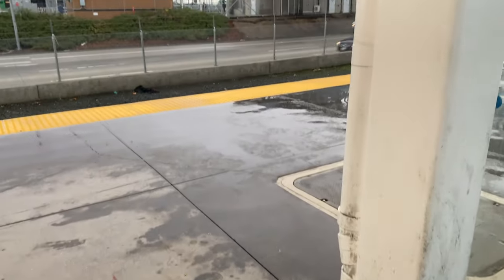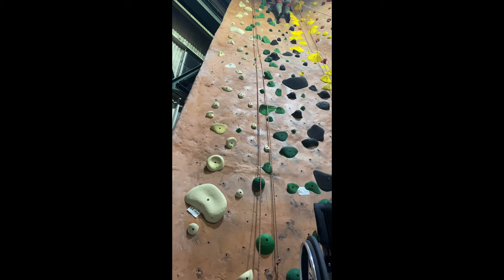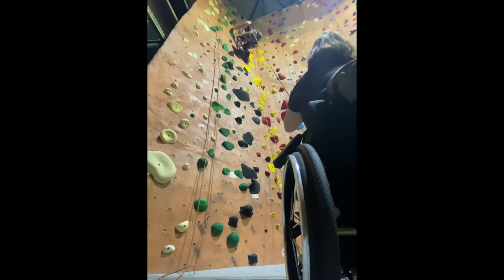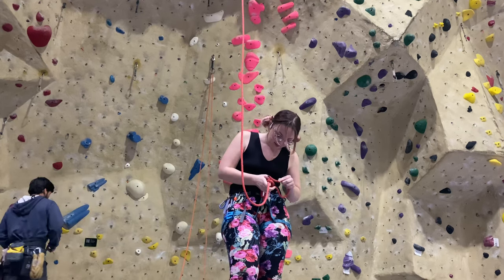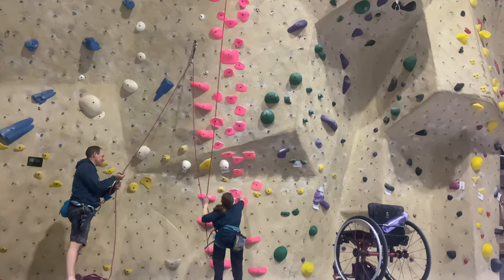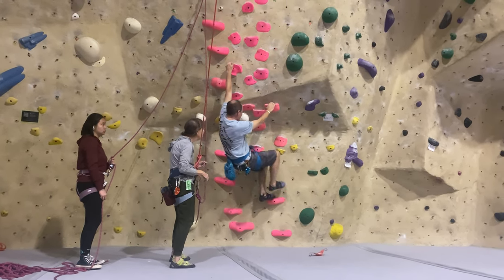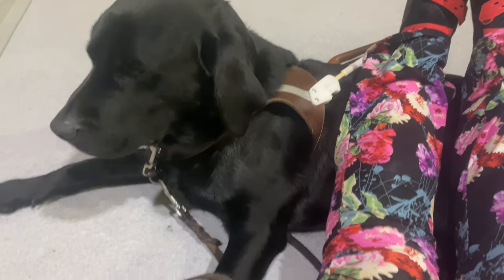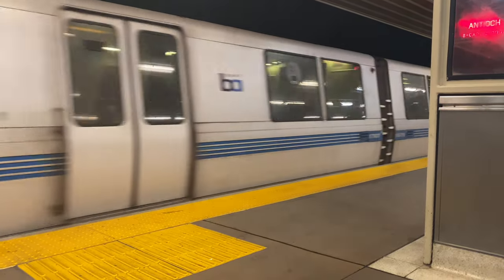Para Climbing Vlog EP. 4 | TheFakeEllie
Hey everyone!
Thanks for stopping by my channel as I prepare for Para Plimbing Nationals. Here is a chill vlog of us doing our Friday training and messing around. I can’t wait to take you along on this incredible journey!!

Honestly, the pink route could be its own video with how many of us that jump on it!

Love ya!
~Ellie
(President of the BAM BAM fan club)

Huge shout out to ParaCliffHangers (PCH) for giving me this great opportunity to train on such a hard working team full of beautiful people.

Another grand shout out to TouchStone Gyms for allowing us to record, and having great routes! Everything you do for PCH is greatly appreciated!

~TouchStone Gym’s Socials~
Main Instagram: TouchStoneClimbing